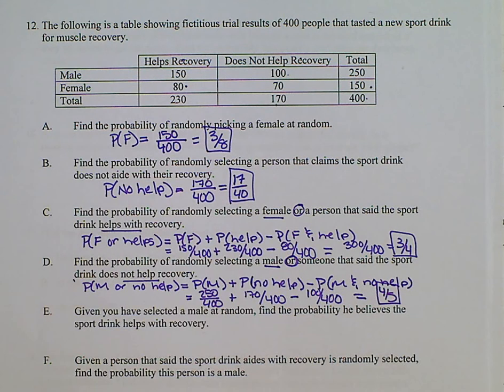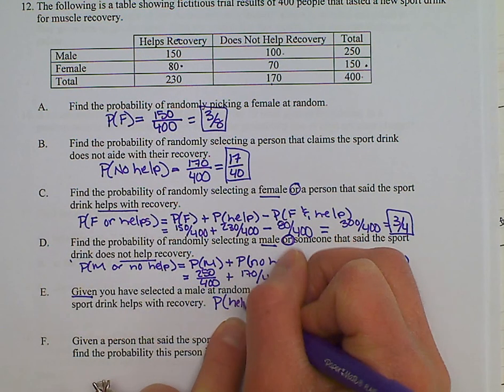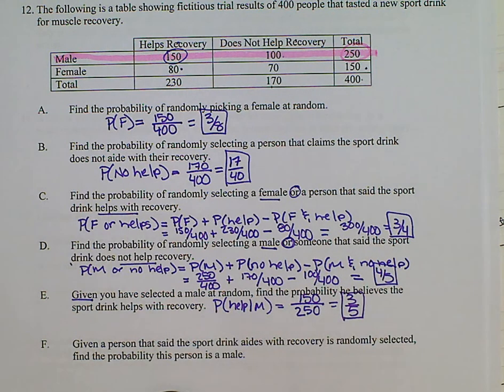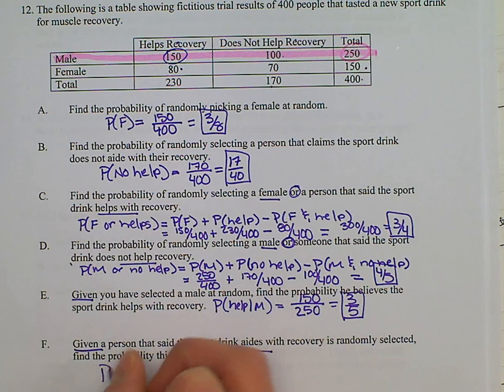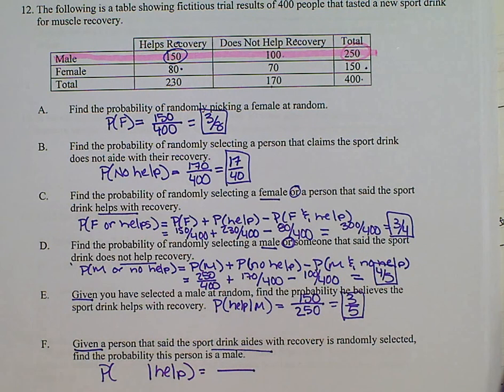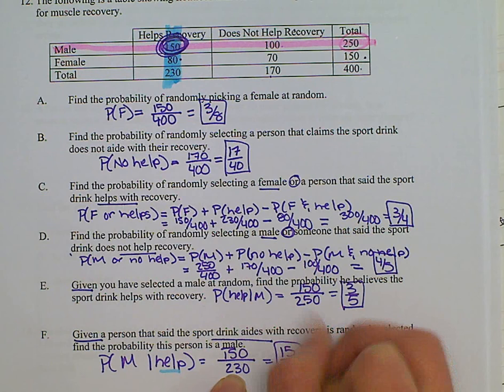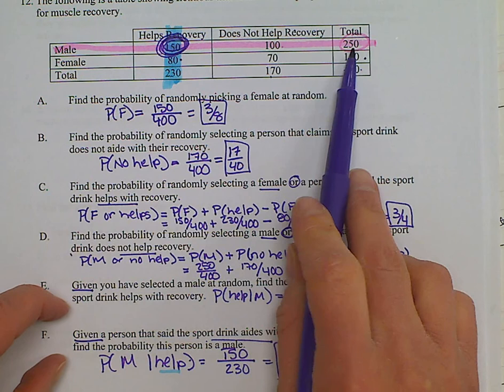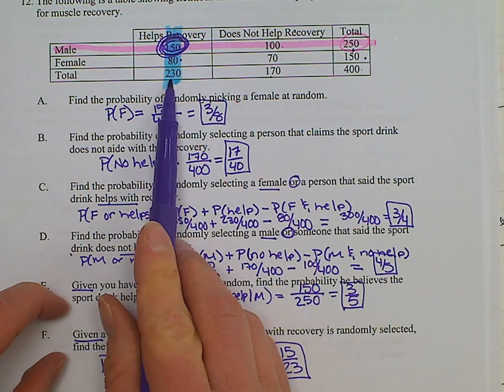Stats Final Exam Rev #11 12